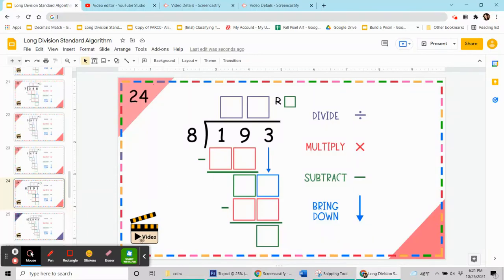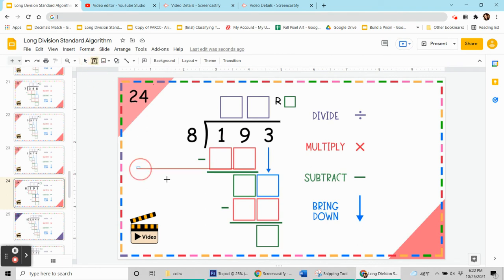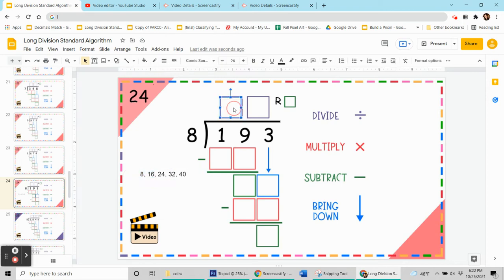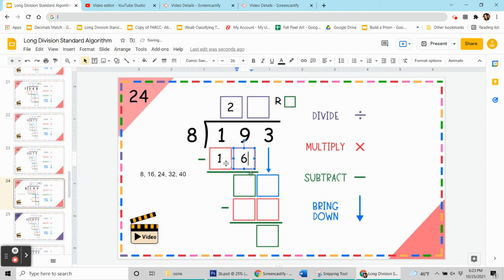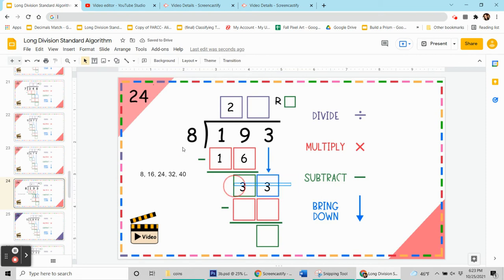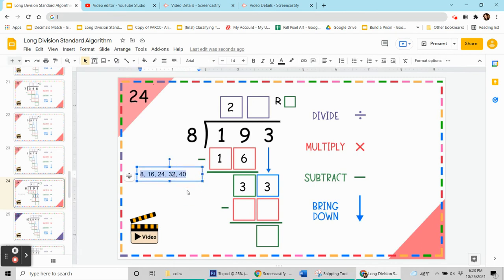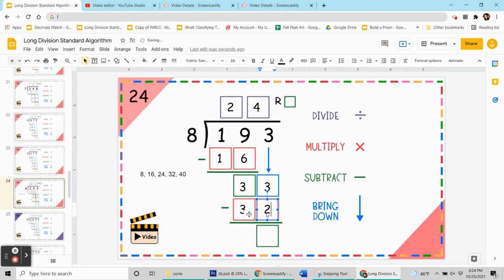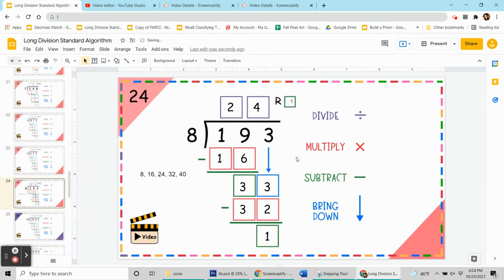#24 How to do the Standard Algorithm for Long Division using Google Slides